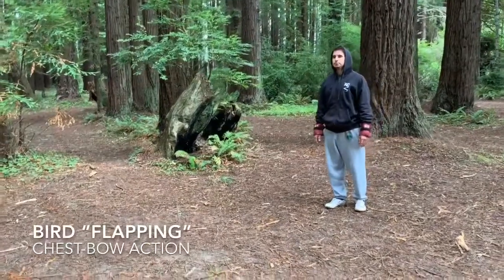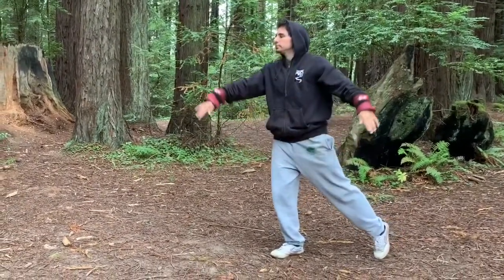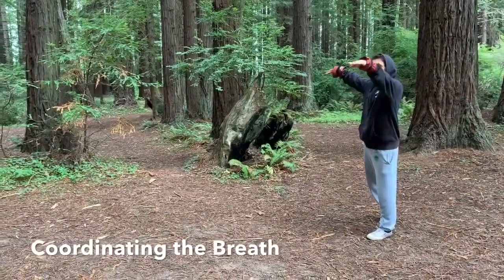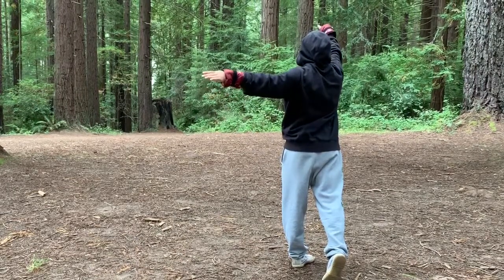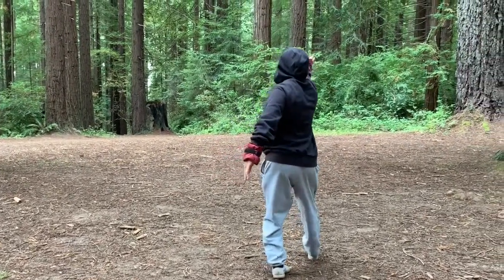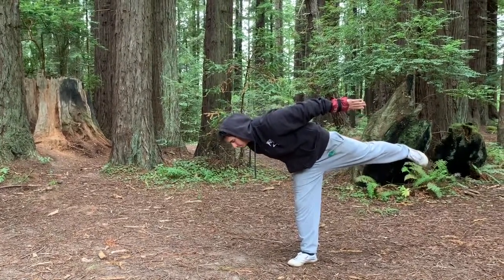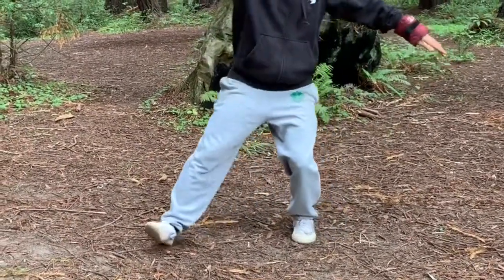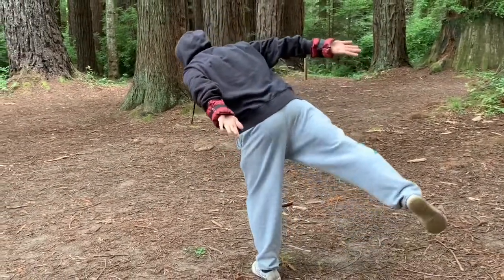Animal Spirits. Bird Flapping with Nona. In Depth.